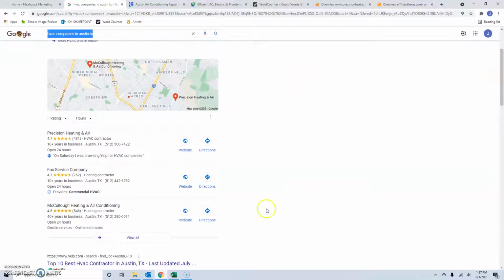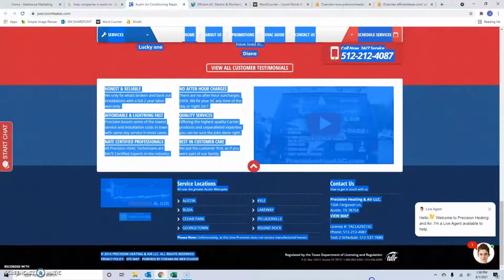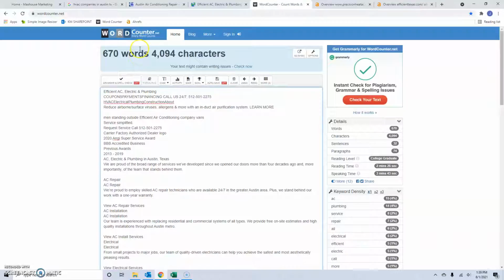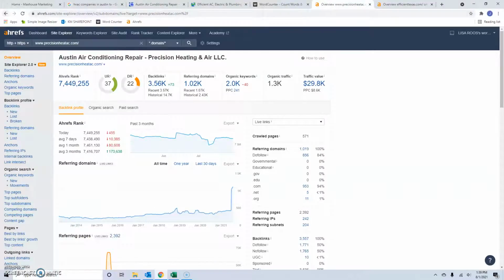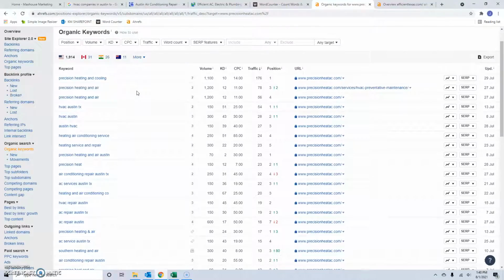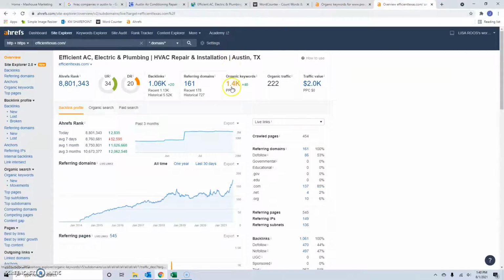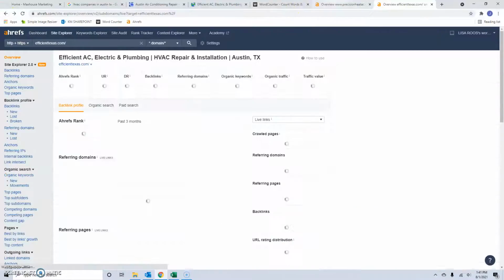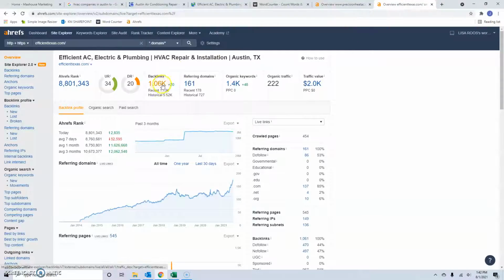Maxhouse Marketing Helps Efficient AC Climb Google Rank!